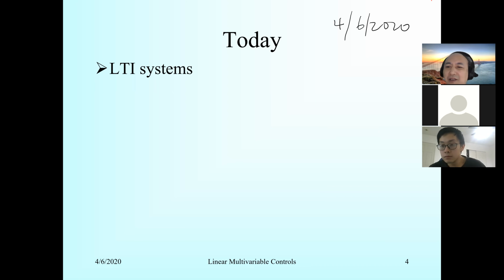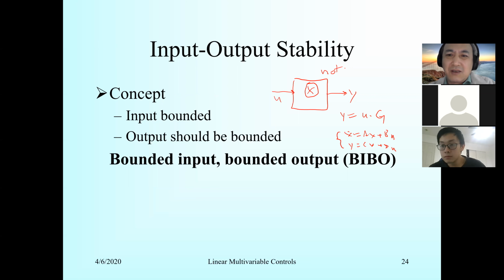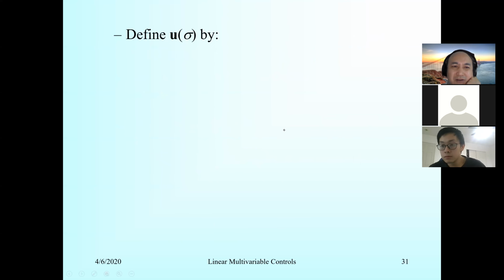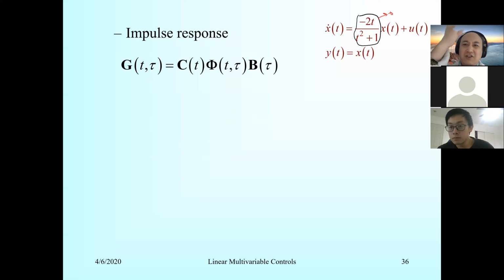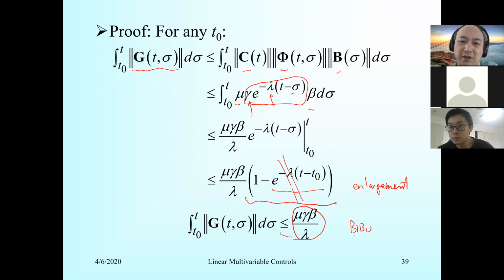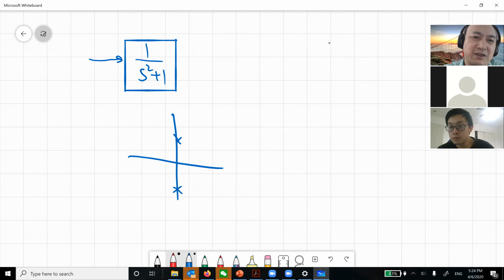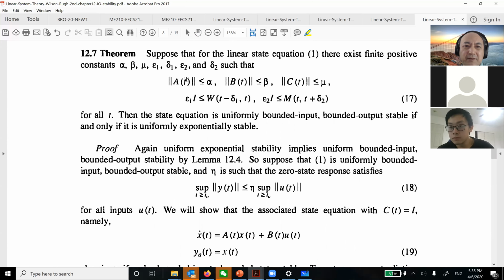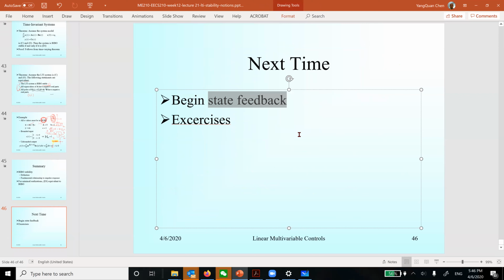ME/EECS 210 Week-12a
I/O Stability, BIBO, LTV ES and BIBO connection.